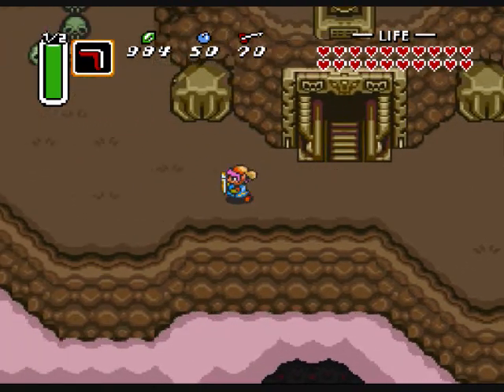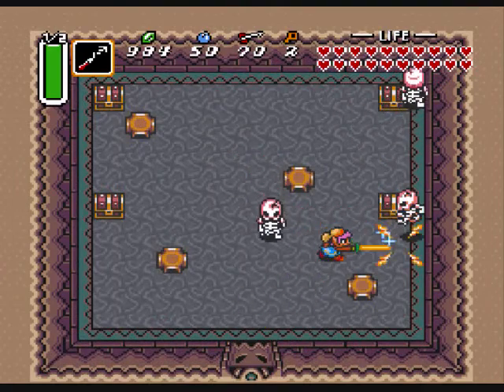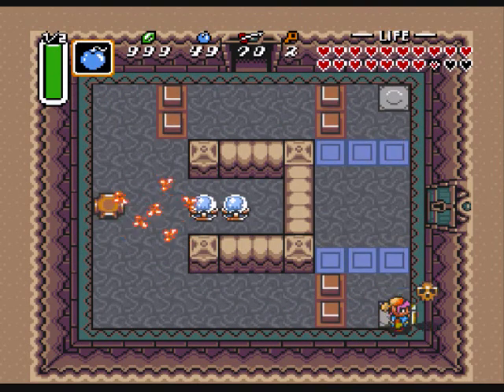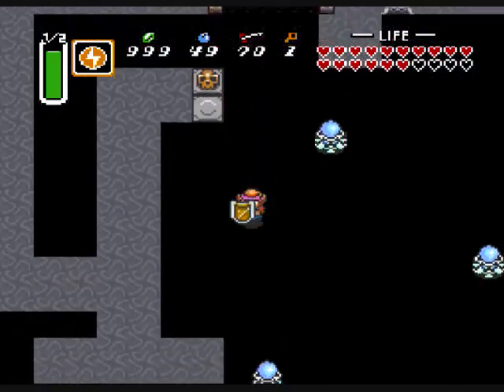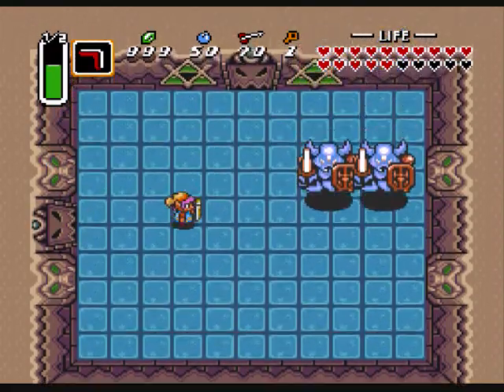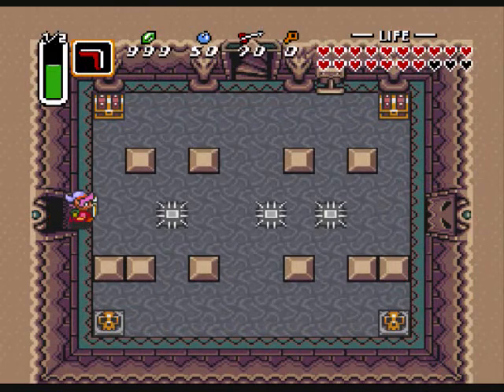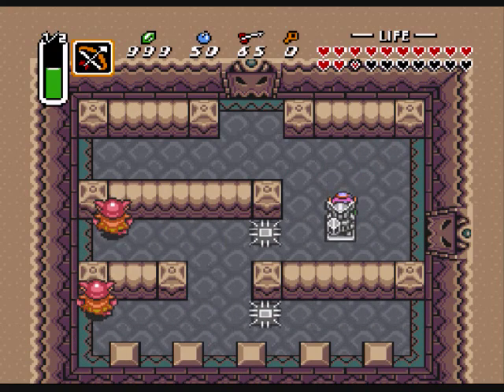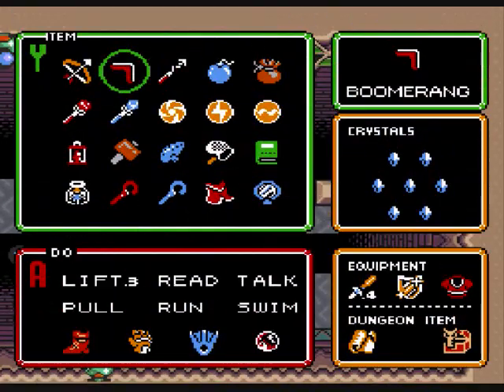Let's Play The Legend of Zelda: A Link to the Past, Part Twenty-Six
Heading into Ganon's Tower baby.